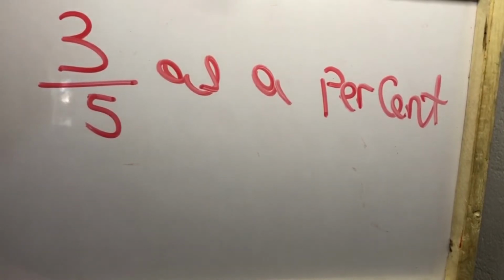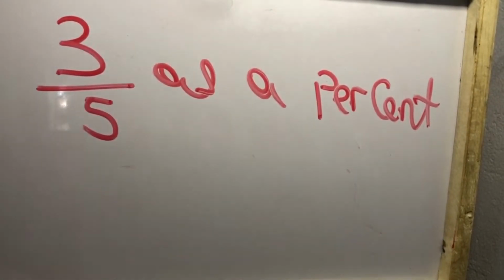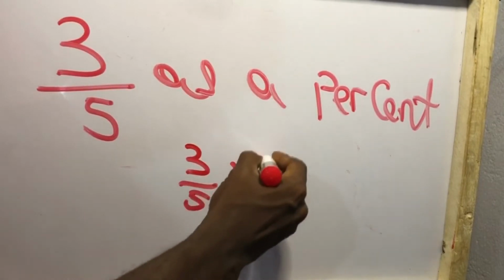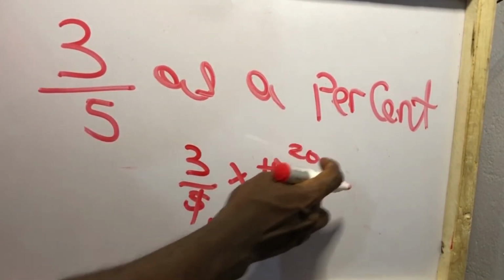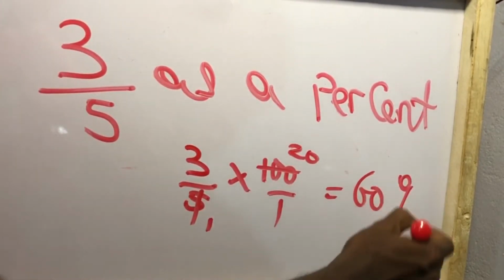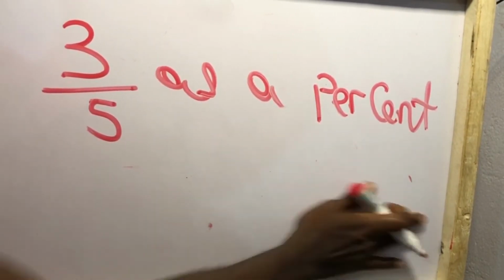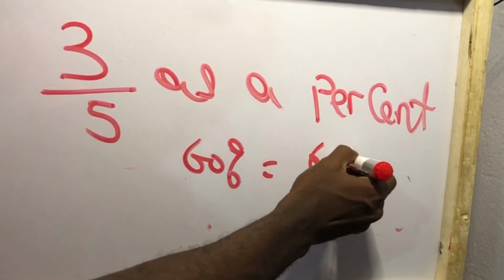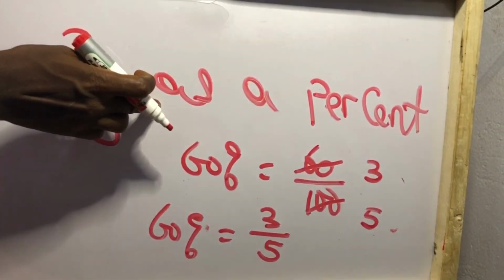3/5 As A Percent | Fraction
This tutorial discuss how to make fraction 3/5 as a percentage. I made the tutorial easy to understand.